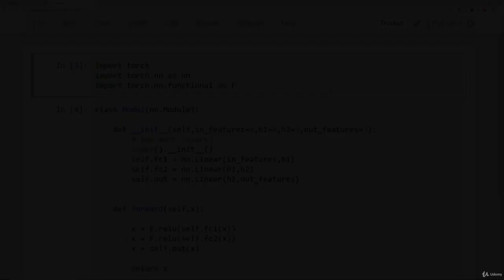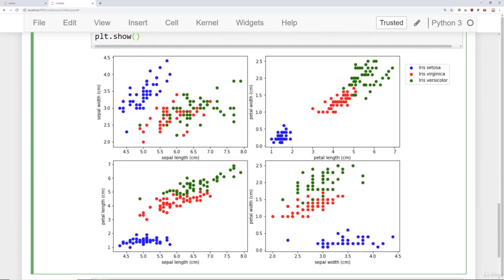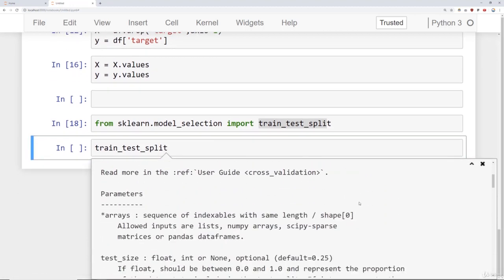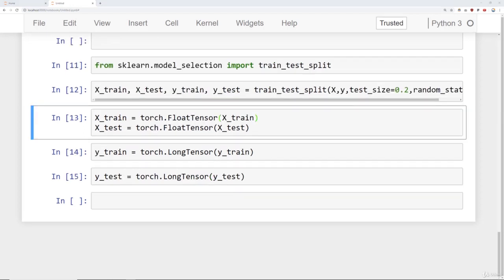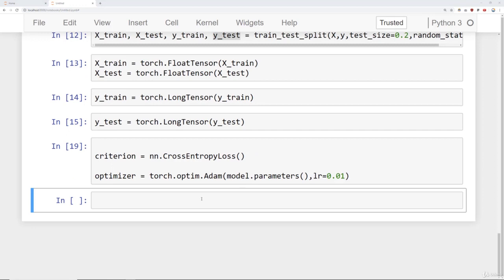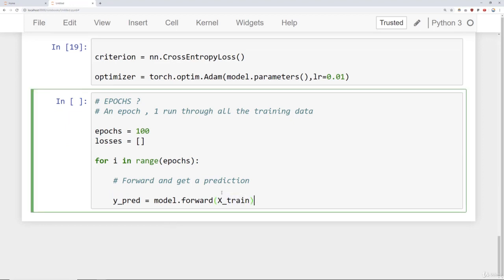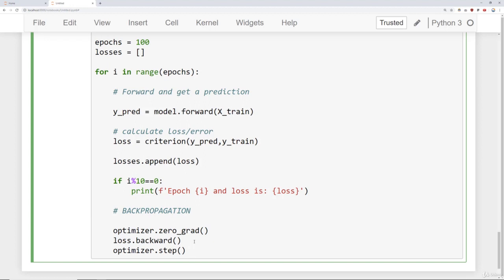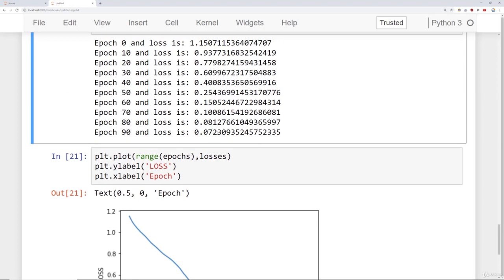13 Basic PyTorch ANN Part Two